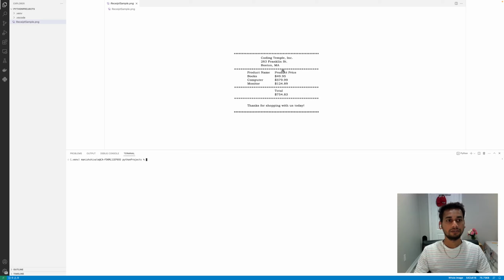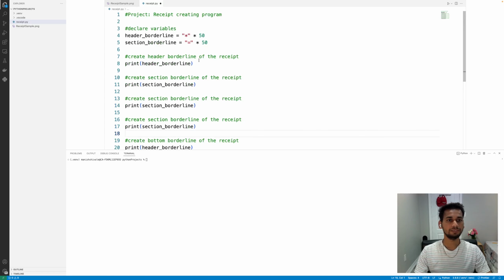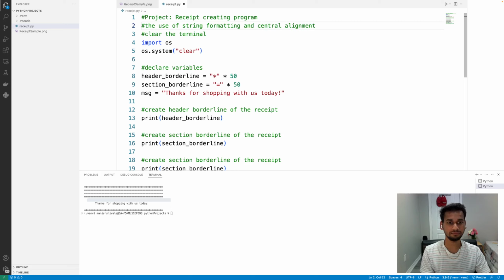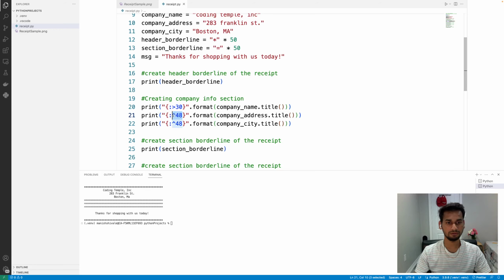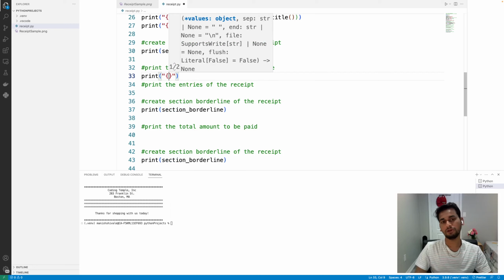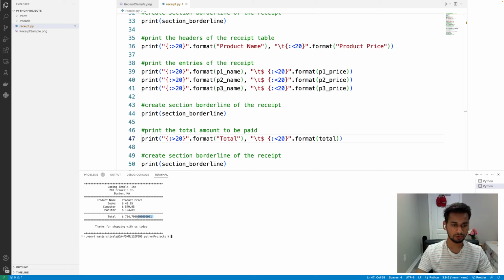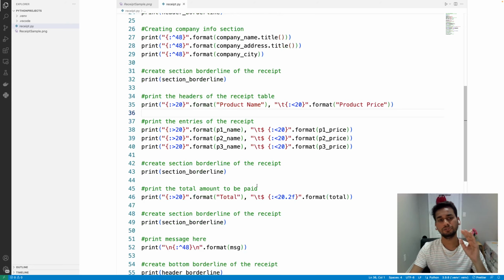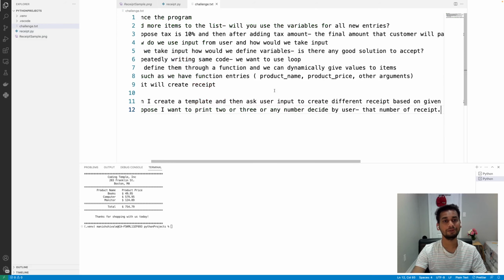Python Projects - For Beginner | Project 1 (Part 1) - Creating a Receipt Printing Program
Welcome to your first project! We'll be creating a very basic receipt printing program.

In this video, we cover the following topics:

- String formatting and alignment for clean output
- Basic use of variables to store and manage data
- Printing a structured receipt with company information, product details, and total amount

## Agenda

1. **Introduction:** Brief overview of the project and its significance.
2. **Setting Up:** Clearing the terminal and declaring variables for company information.
3. **String Formatting:** Exploring the concept of string formatting for neat alignment.
4. **Variable Usage:** Understanding how to use variables to store data efficiently.
5. **Creating Sections:** Adding decorative borders to organize information.
6. **Printing Receipt:** Displaying company details, product names, and prices.
7. **Calculating Total:** Using basic arithmetic to calculate and print the total amount.
8. **Wrapping Up:** Concluding the project and summarizing key takeaways.

ACTION:
1. Experiment with modifications, enhancements, and additional features.
2. Share your thoughts, feedback, and experiences in the comments section of the video.